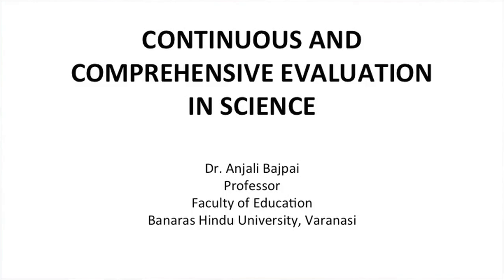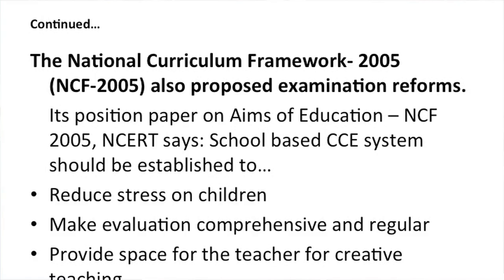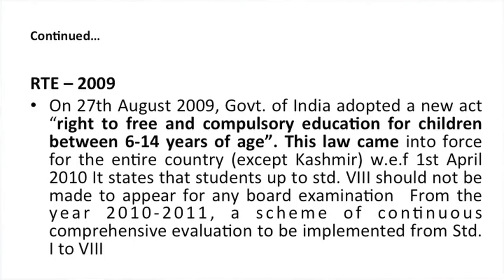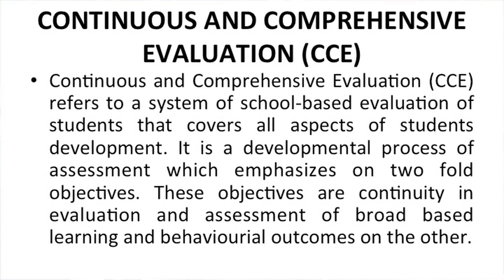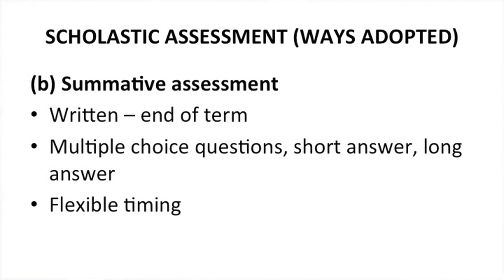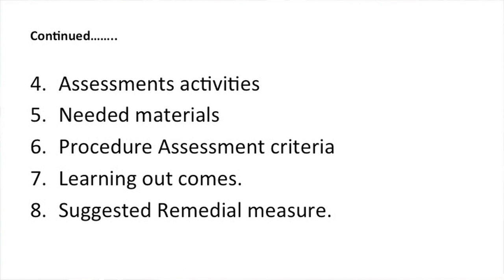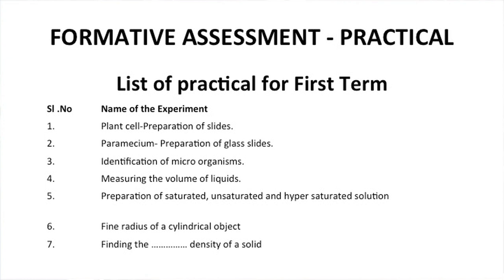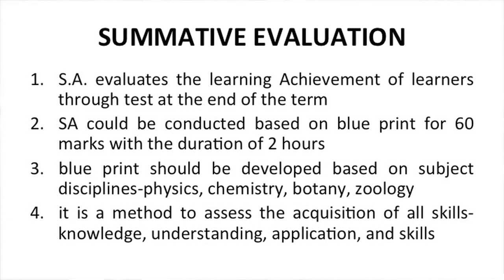Continuous and Comprehensive Evaluation in Science